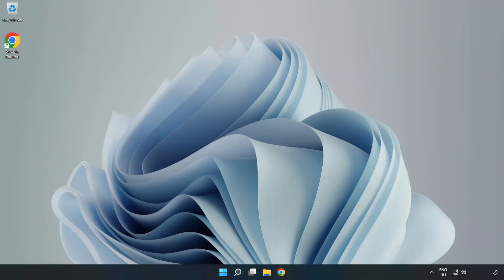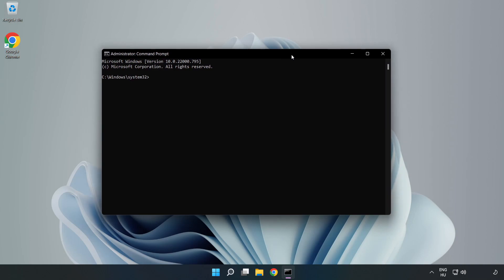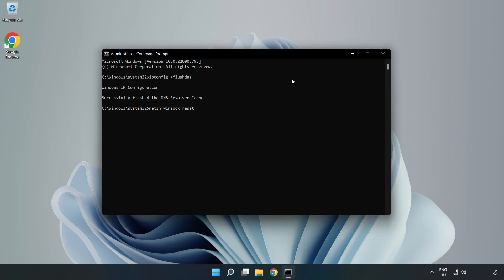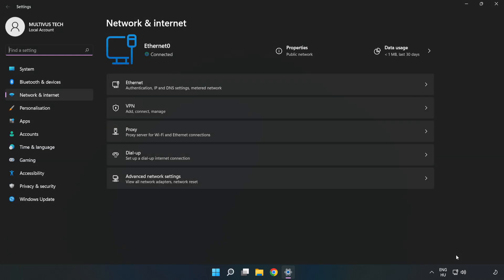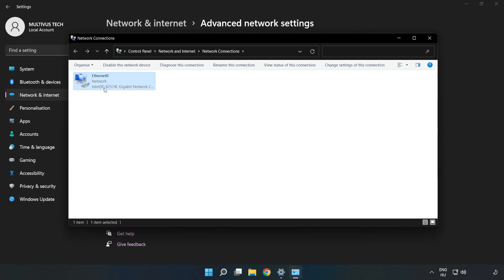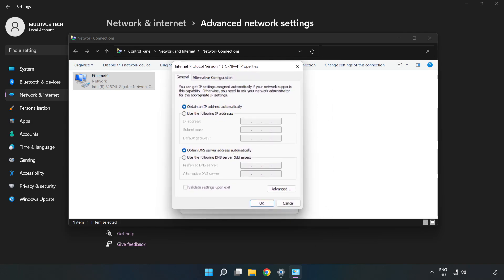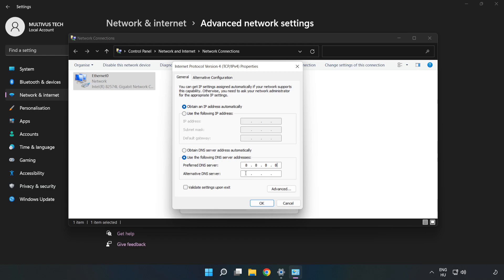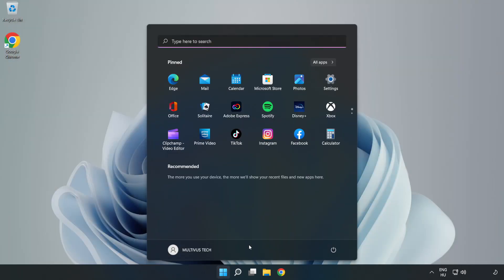How to FIX STALCRAFT High/Bad Ping & Packet Loss!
I'm going to show How to FIX STALCRAFT High/Bad Ping & Packet Loss!